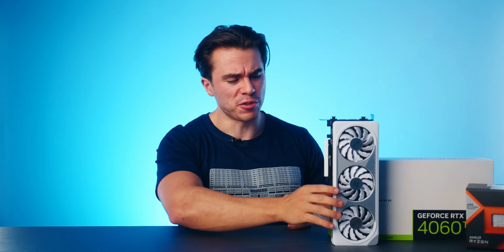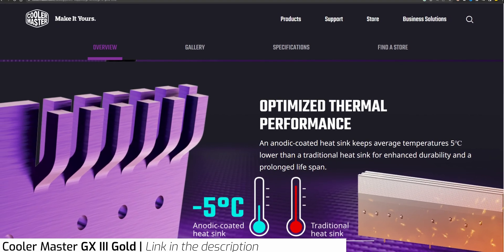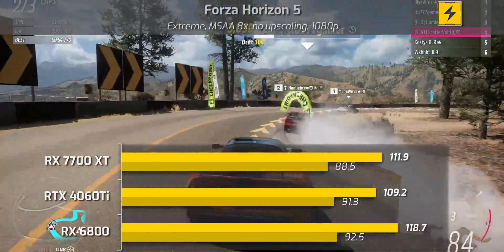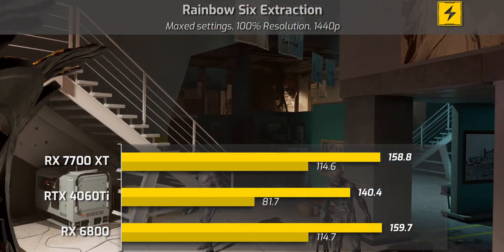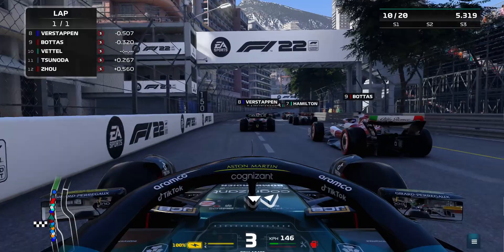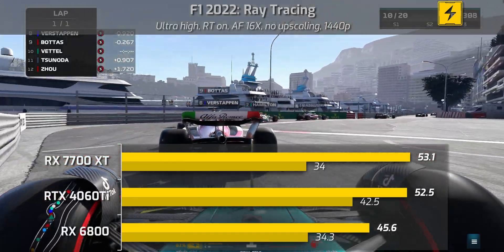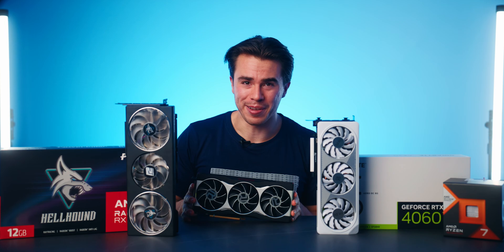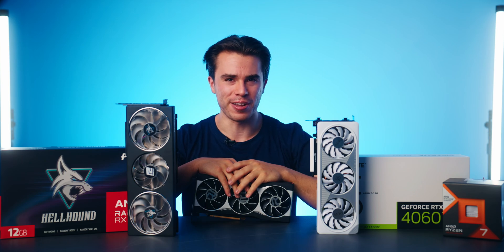Radeon RX 7700 XT vs GeForce RTX 4060 Ti ⚡ Best Graphics Card under $500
For everyone interested in purchasing a RTX 4060Ti, I HIGHLY recommend you look at these two other graphics cards within it's same price range that absolutely smack it in 1080p & 1440p gaming benchmarks, streaming, video editing, value, and more! Links to featured GPUs below ↓

Best graphics cards under $500 in 2023:

Radeon RX 6800
Radeon RX 7700 XT

0:00 - RX 7700 XT vs RTX 4060 Ti
0:29 - RX 7700 XT vs RTX 4060 Ti vs RX 6800
1:13 - Ad: Cooler Master Mobius OC, GX III Gold
2:46 - Overview of Nvidia RTX 4060 Ti
3:22 - Overview of Radeon RX 6800
3:36 - Overview of Radeon RX 7700 XT
3:51 - Other differences
4:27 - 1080p & 1440p Gaming Benchmarks
8:04 - Ray Tracing Gaming Benchmarks
10:25 - Performance verdict
11:30 - Ray Tracing
12:11 - Streaming ft. AV1 Codec
13:31 - Video editing
14:00 - 3d modeling & cuda
14:45 - My verdict + power draw
15:20 - Thank you for watching